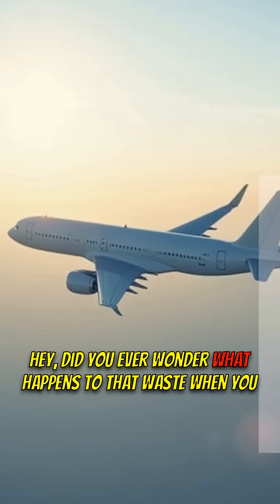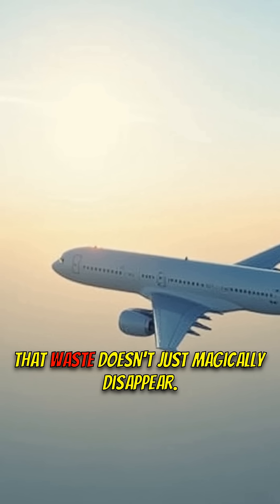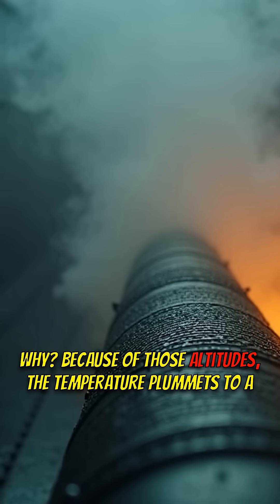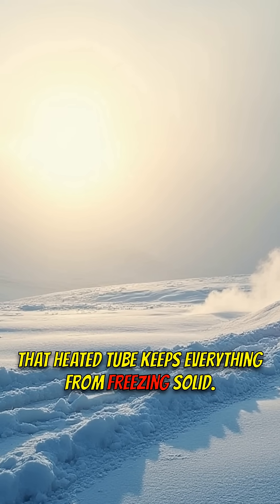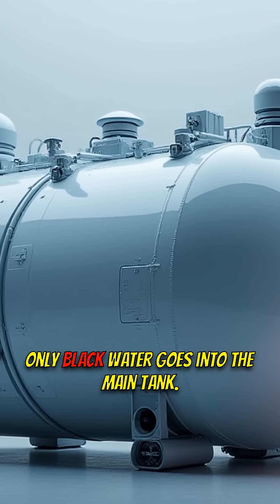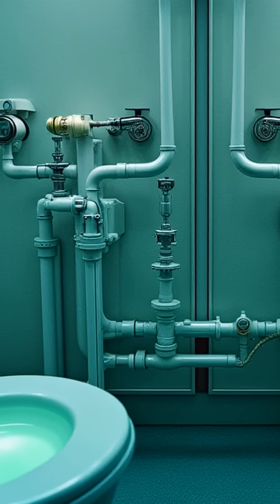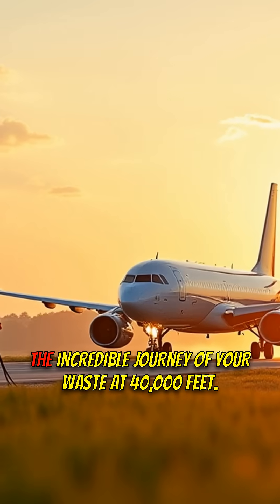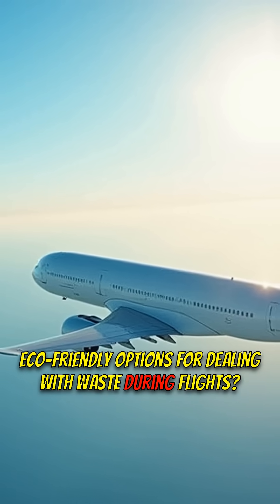🚽✈️SHOCKING! What REALLY Happens When You Flush on a Plane?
Ever wondered what happens when you flush an airplane toilet? 🤯 The answer might surprise you! This video reveals the secrets of in-flight waste disposal.

🟦 KEY FEATURES:
1️⃣ Heated waste tubes prevent freezing.
2️⃣ Waste is stored in a special tank.
3️⃣ Separate systems for black and gray water.

🟩 WHY IT MATTERS:
- Understand the engineering behind air travel.
- Learn surprising facts about airplane hygiene.